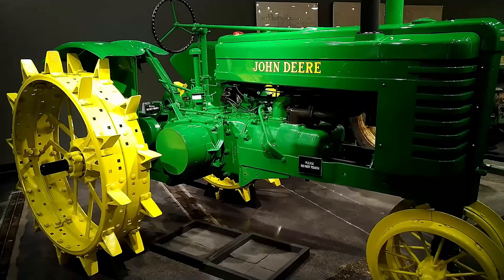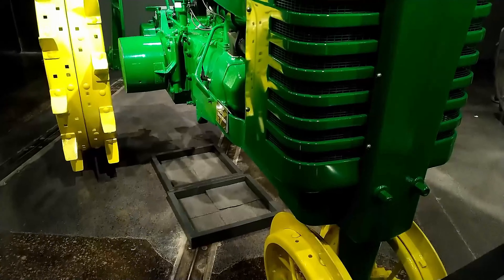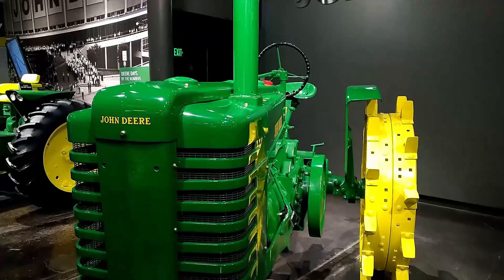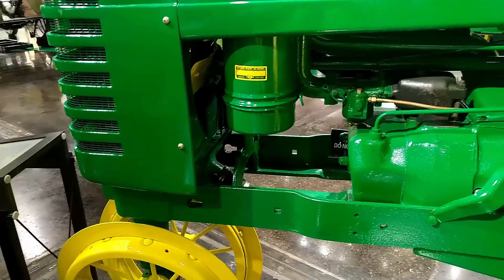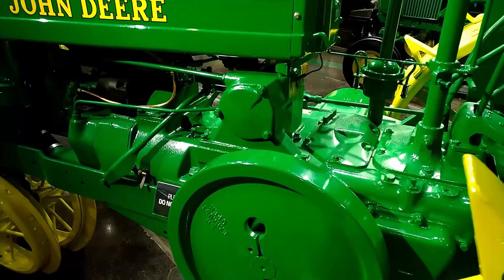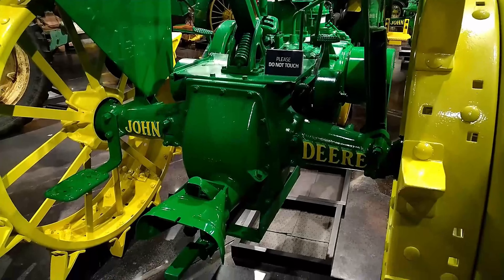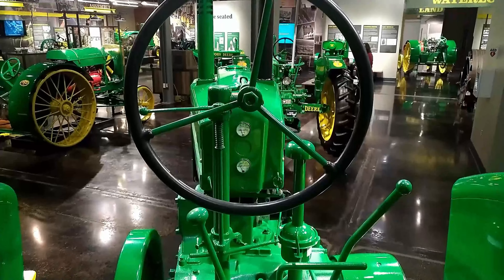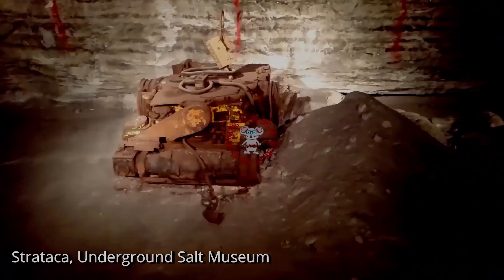John Deere Model 'GM' 1942 in 4k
John Deere Model "GM" built in 1942. Manufactured in Waterloo, Iowa. Serial number one three one seven eight horsepower 34 point four nine at the drawbar 38 point one zero at the belt horsepower. Owner is Allen and Pamela of North Liberty Iowa raised on a farm in northwestern Iowa. Allen grew up on the back of a John Deere Model "G". Years later the family carries on the tradition by collecting Model "G" tractors including this model "GM". With American involvement in War World 2, John Deere faced wartime manufacturing regulations limiting raw materials for production as a result the Model "G" modernized or "GM" debuted in 1942. These tractors were manufactured with limited use of raw materials valuable to the war effort most early model "GM"s had steel wheels instead of rubber, and a hand start instead of electric start which required copper for many components.

cloakcoin:CBs9HooP6g2u1y4pFJdWdaiaeBV1b7x8Xe